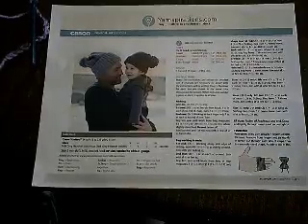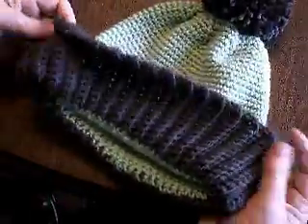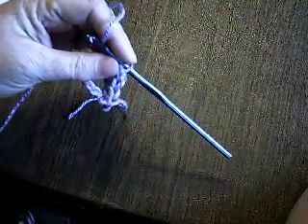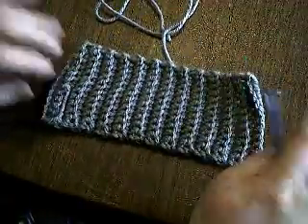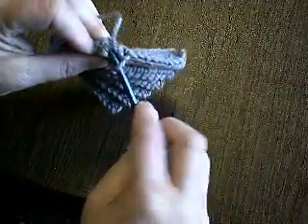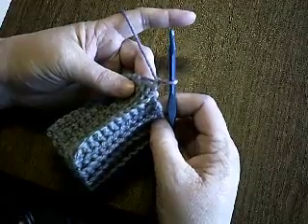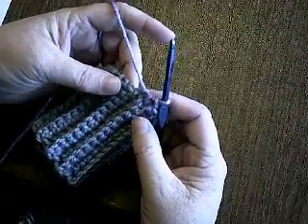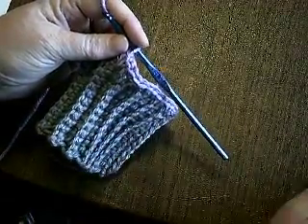Crochet Color Block PomPom Hat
Crochet a ribbed brim and then pick up stitches for the body of the hat.